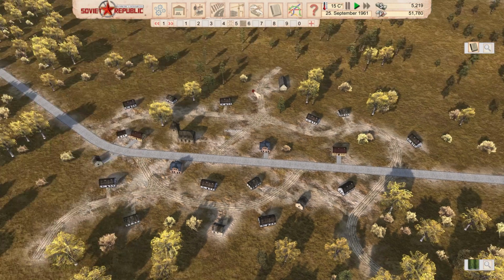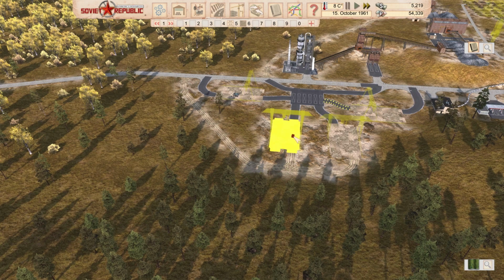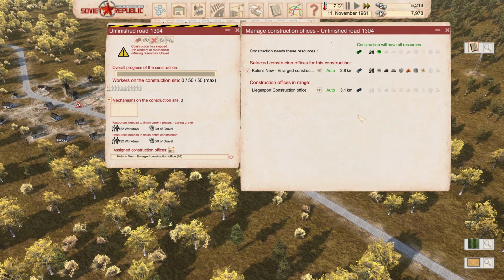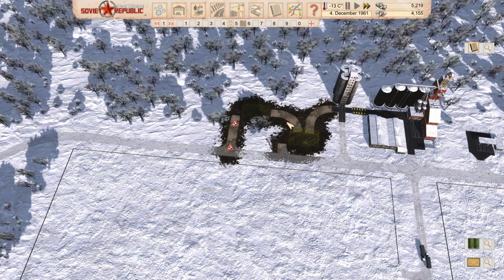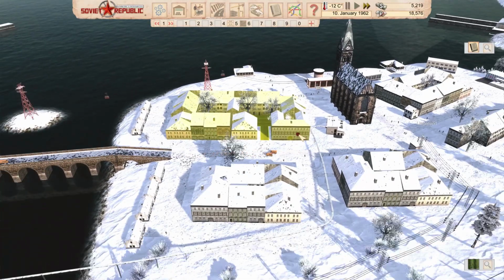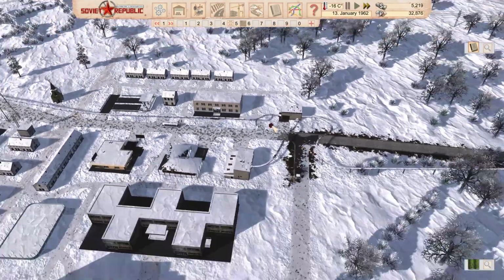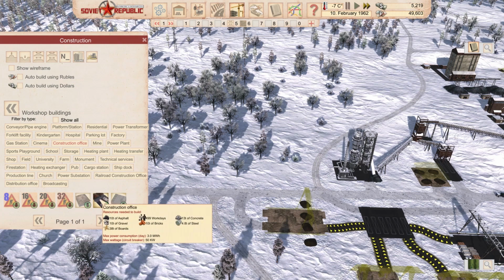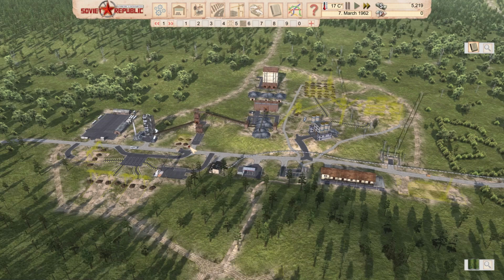Workers and Resources - Soviet Republic - Libertian Socialist Republic - Ep.5